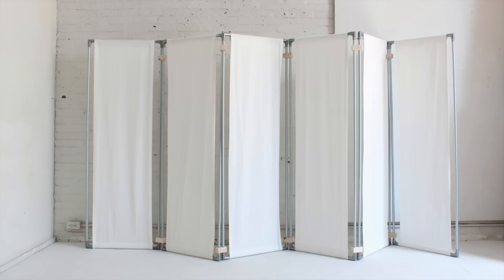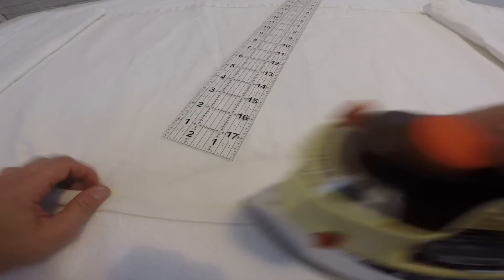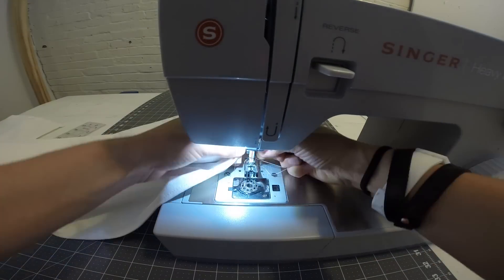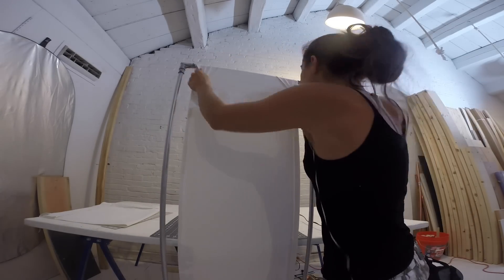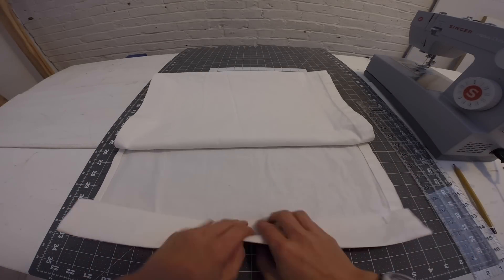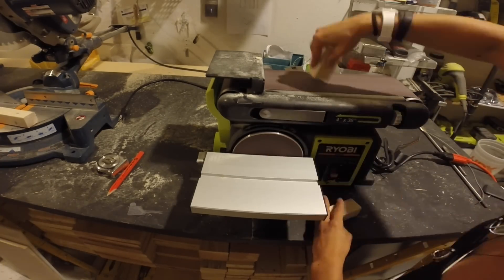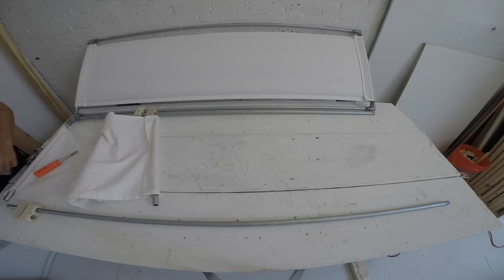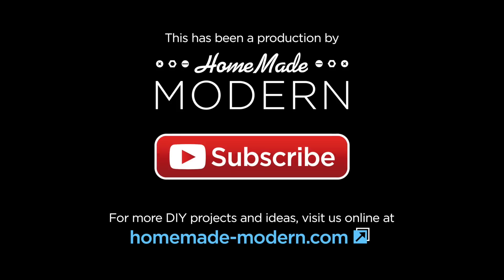DIY Room Divider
- To find out how Mellisa from California saved Over $100,332.86 In Home repairs expenses last year using a secret loophole until now. Never pay out of pocket for home repairs expenses again!

➤ For The First Time, Mellisa from California Finally Revealed My Secret Loophole To The World On The Next Page…
end of advertisement:

This DIY room divider or privacy screen is made out of 1/2" EMT conduit, fabric from old curtains and scrap pieces of 2x2.  Open-plan apartments are rising in popularity and, while it is great to have the feeling of openness, it is nice to keep a semblance of privacy.  In this design, the divider can be as simple or as ornate as you wish it to be.   You can add or subtract panels if need be.  The height and width can also be changed depending on your space.  This project is beginning level for building and for sewing.